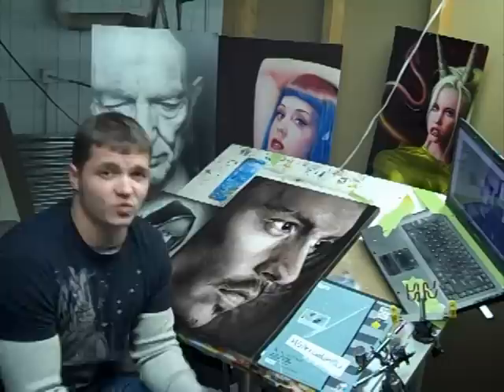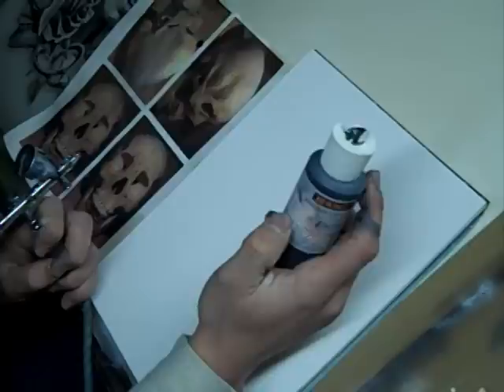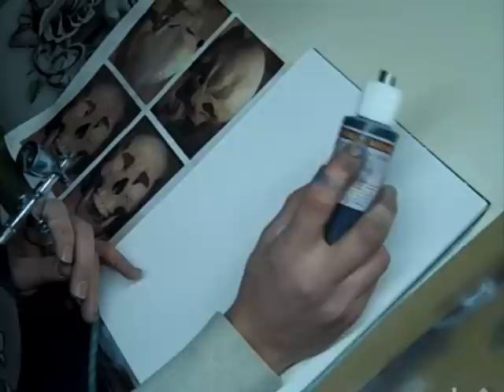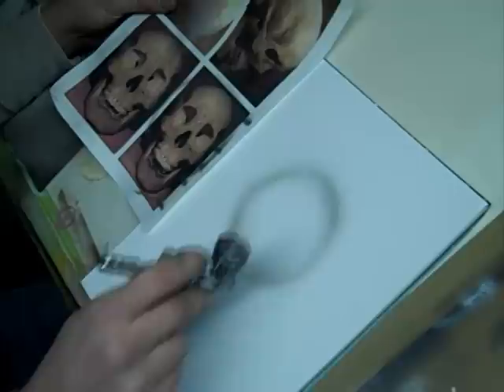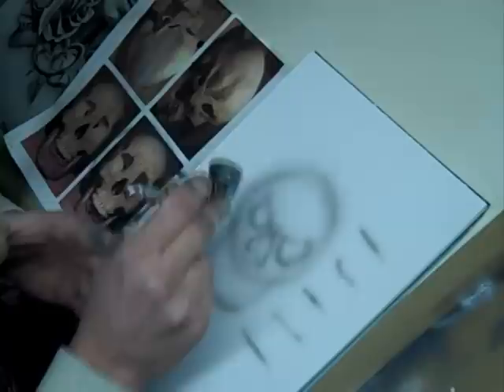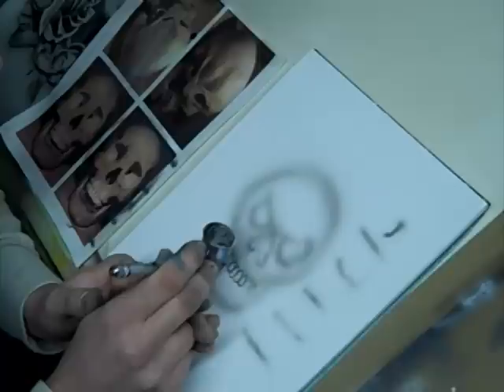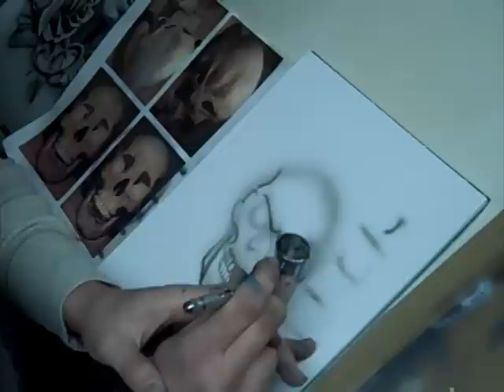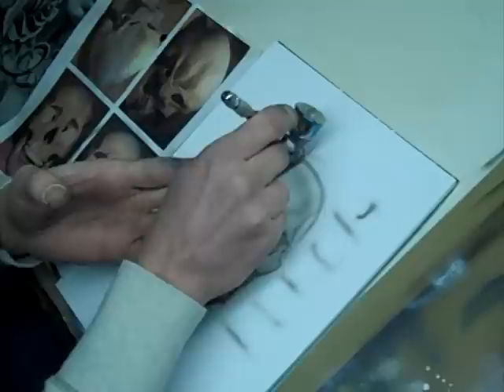How to Airbrush a Skull plus Art Tips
Ryan Townsend demonstrates how to freehand a skull while giving advice in art.